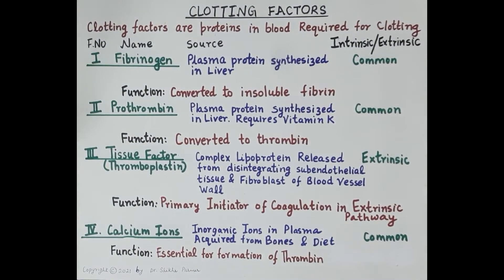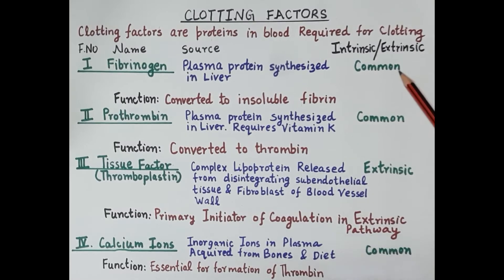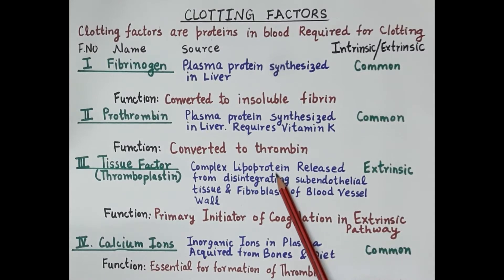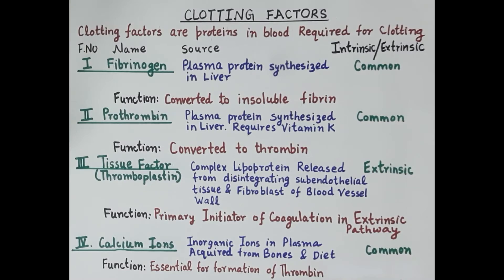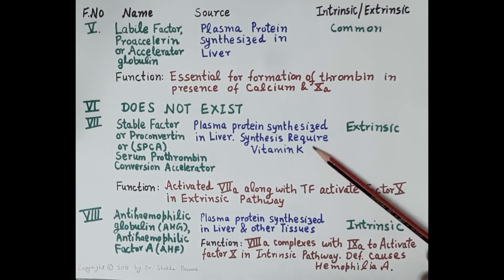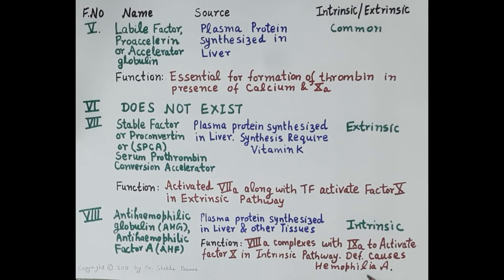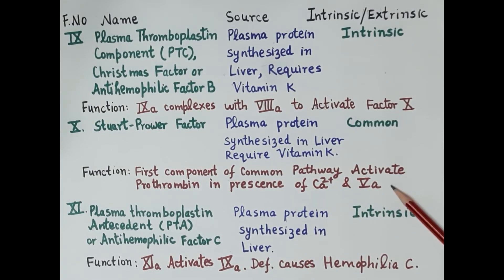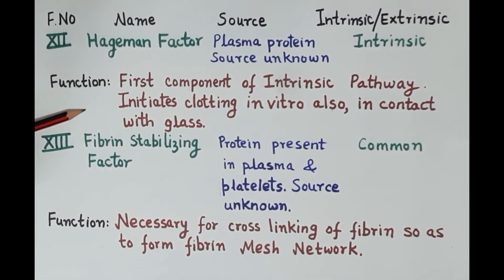Clotting Factors | Dr. Shikha Parmar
Clotting Factors by Dr. Shikha Parmar

There are 13 blood clotting proteins (coagulation factor) found in the blood. They are designated by Roman Numerals I through XIII. When a blood vessel is damaged, these clotting factors are switched on in a certain order (Blood Clotting Cascade) [link to coagulation page] and work to form a clot. Specifically, these 13 factors normally combine to a clot.

If one factor is missing or present at low levels, this causes hemophilia and other blood clotting problems and a proper clot will not form.

The two most common factor deficiencies are: factor 8 (or factor VIII) deficiency and factor 9 (or factor IX) deficiency. The most common, affecting 80% of the hemophilia population - those with hemophilia A - is factor VIII. When these blood clotting proteins aren't present is not easily stopped.

This factor is so important to the treatment of hemophilia, that instead of saying they have "hemophilia A or B," most people say they are "Factor VIII" or "Factor IX" to identify their condition.

Various substances are required for the proper functioning of the coagulation cascade:

Calcium and phospholipid (a platelet membrane constituent) are required for the tenase and prothrombinase complexes to function. Calcium mediates the binding of the complexes via the terminal gamma-carboxy residues on FXa and FIXa to the phospholipid surfaces expressed by platelets, as well as procoagulant microparticles or microvesicles shed from them. Calcium is also required at other points in the coagulation cascade.
Vitamin K is an essential factor to a hepatic gamma-glutamyl carboxylase that adds a carboxyl group to glutamic acid residues on factors II, VII, IX and X, as well as Protein S, Protein C and Protein Z. In adding the gamma-carboxyl group to glutamate residues on the immature clotting factors Vitamin K is itself oxidized. Another enzyme, Vitamin K epoxide reductase, (VKORC) reduces vitamin K back to its active form. Vitamin K epoxide reductase is pharmacologically important as a target of anticoagulant drugs warfarin and related coumarins such as acenocoumarol, phenprocoumon, and dicumarol. These drugs create a deficiency of reduced vitamin K by blocking VKORC, thereby inhibiting maturation of clotting factors. Vitamin K deficiency from other causes (e.g., in malabsorption) or impaired vitamin K metabolism in disease (e.g., in liver failure) lead to the formation of PIVKAs (proteins formed in vitamin K absence) which are partially or totally non-gamma carboxylated, affecting the coagulation factors' ability to bind to phospholipid.

Tissue factor pathway (extrinsic)[edit]
The main role of the tissue factor pathway is to generate a "thrombin burst", a process by which thrombin, the most important constituent of the coagulation cascade in terms of its feedback activation roles, is released very rapidly. FVIIa circulates in a higher amount than any other activated coagulation factor. The process includes the following steps:[7]

Following damage to the blood vessel, FVII leaves the circulation and comes into contact with tissue factor (TF) expressed on tissue-factor-bearing cells (stromal fibroblasts and leukocytes), forming an activated complex (TF-FVIIa).
TF-FVIIa activates FIX and FX.
FVII is itself activated by thrombin, FXIa, FXII and FXa.
The activation of FX (to form FXa) by TF-FVIIa is almost immediately inhibited by tissue factor pathway inhibitor (TFPI).
FXa and its co-factor FVa form the prothrombinase complex, which activates prothrombin to thrombin.
Thrombin then activates other components of the coagulation cascade, including FV and FVIII (which activates FXI, which, in turn, activates FIX), and activates and releases FVIII from being bound